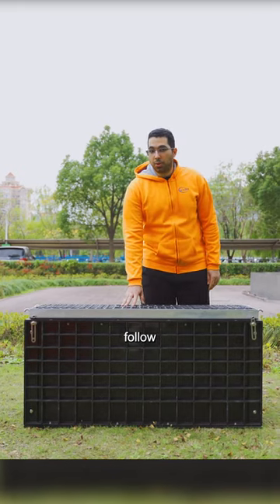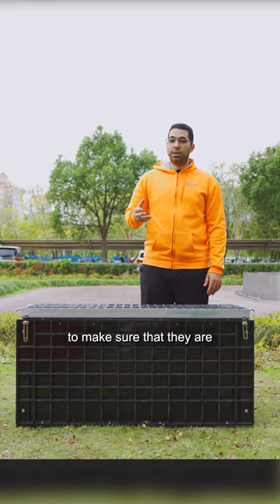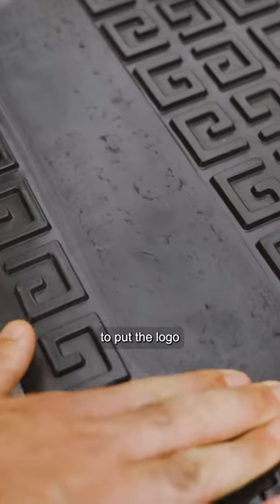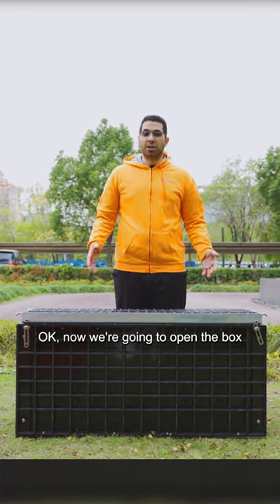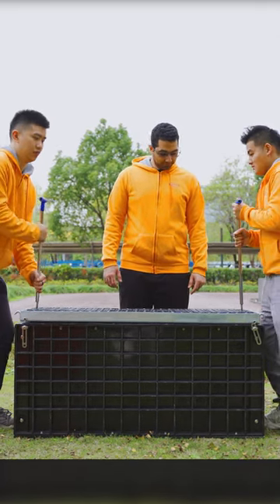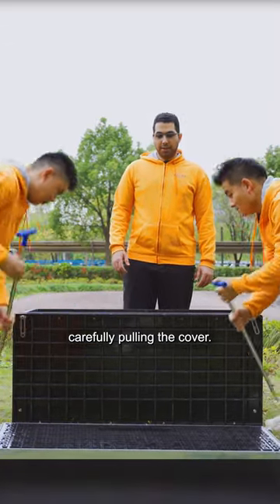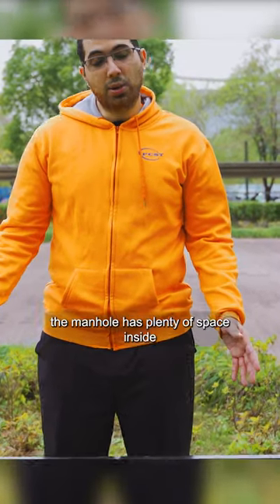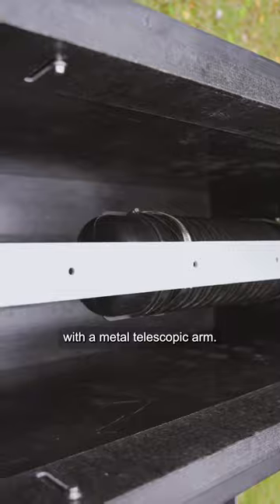What is the SMC Telecom Manhole Chamber from FCST?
For the second video, we make sure to thoroughly test them to make sure they are of the highest quality for you. We offer to put the logo of your company on the cover.

We are going to open the box to see what's inside of it. We can see the manhole has plenty of space inside and it is installed with a metal telescopic arm.